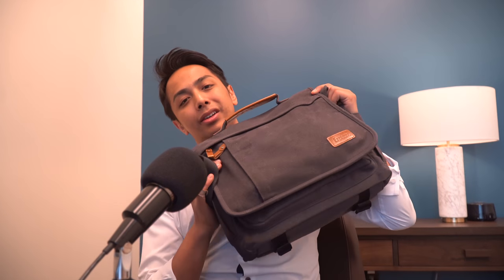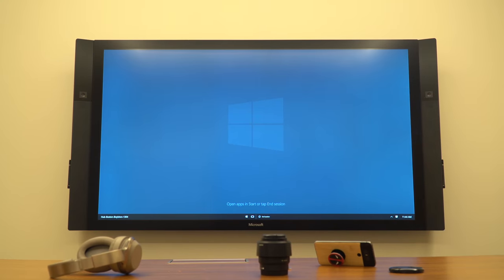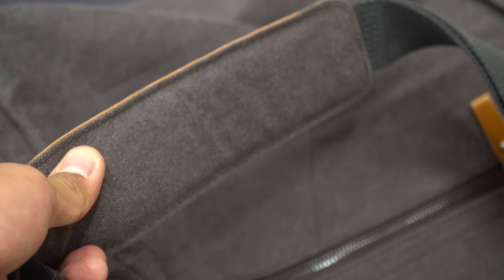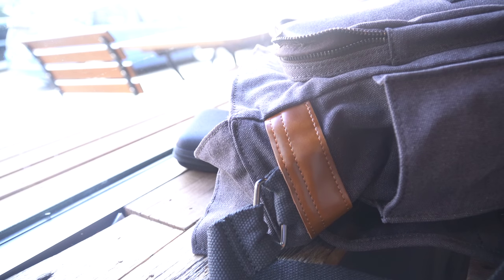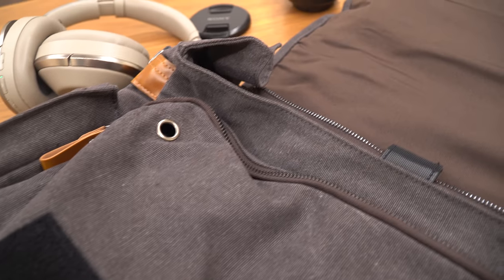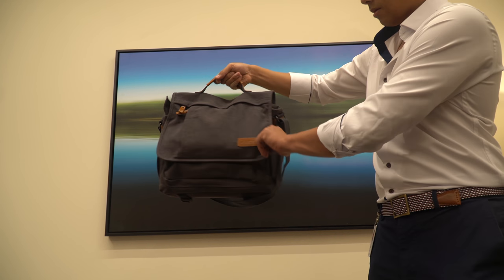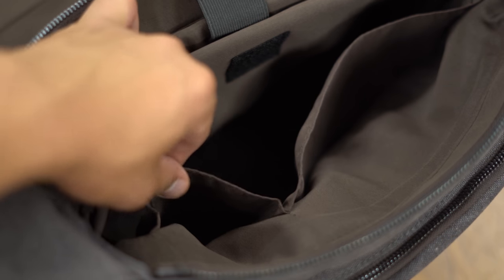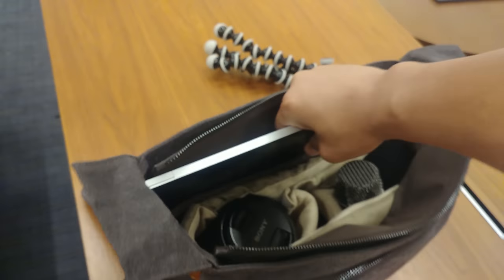Estarer Camera Shoulder Bag Review - Dat Comfort Doe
Need a solid messenger for work that won't break your bank nor your camera? Estarer has some bag which surprised me. Overall greatly durable, exceedingly comfortable and lovely organized. Have a look!

Chapters
0:00 Intro
1:50 Build and Fit
3:10 External Storage
5:00 Internal Storage
6:30 Closing Thoughts
7:55 Outro

This was something that came by way of overhearing some new recruits complaining about their bags and their budget. This proved to be a good option.

Appreciate ya,

V

Amazon Purchase Links:
Estarer Camera Shoulder Bag

Estarer Laptop Messenger